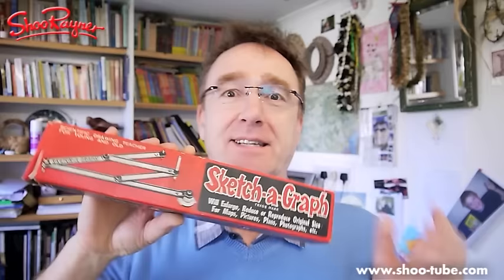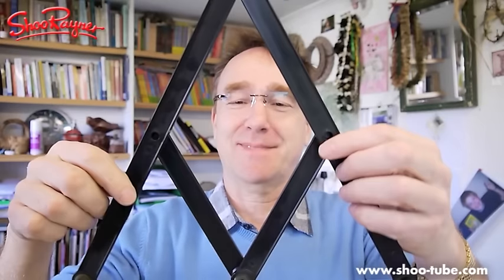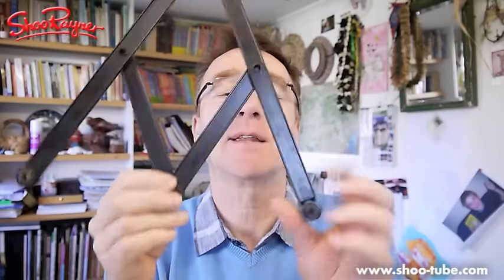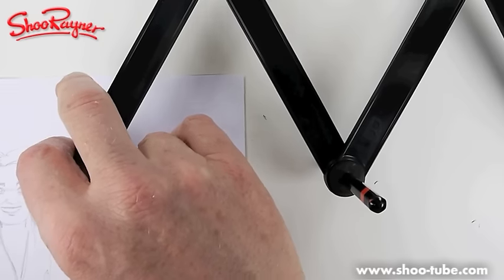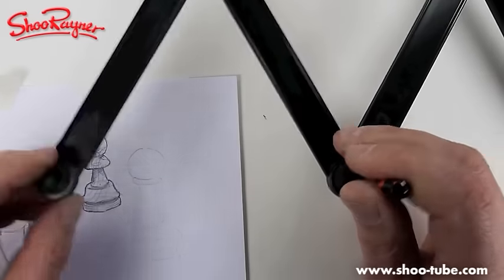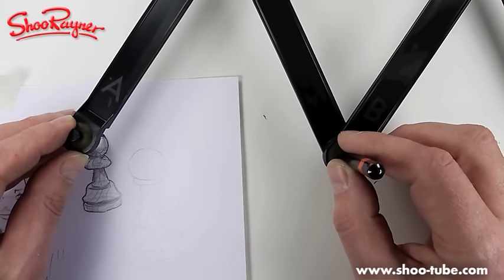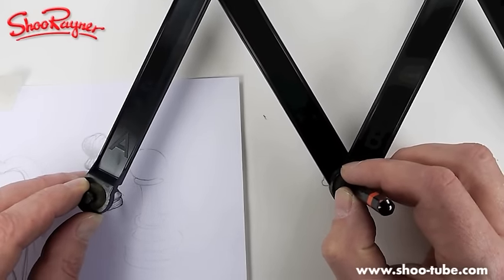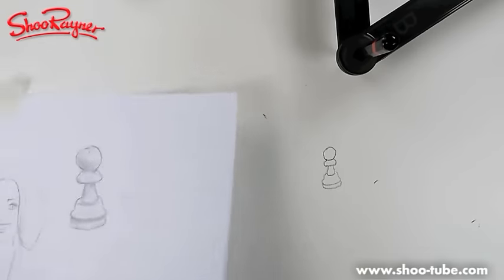How to draw bigger and smaller with a pantograph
I found this old pantograph and thought I'd show it as no one really uses them these days as we just dial up a 25% increase on a photocopier or photoshop and have a larger copy. This is how they did it in the old days - like when I was a kid - LOL

The Pantograph is a great tool that allows you to copy a drawing image and make it larger or smaller by adjusting the positions of the arms.